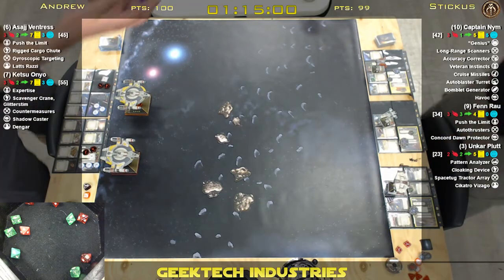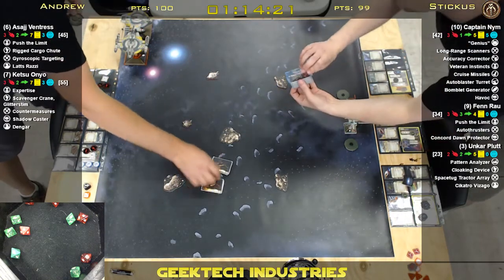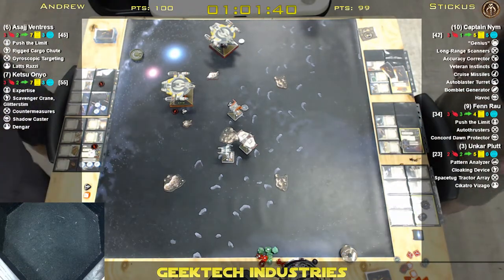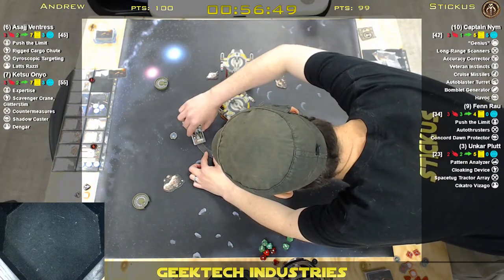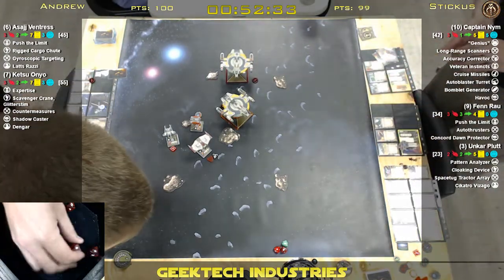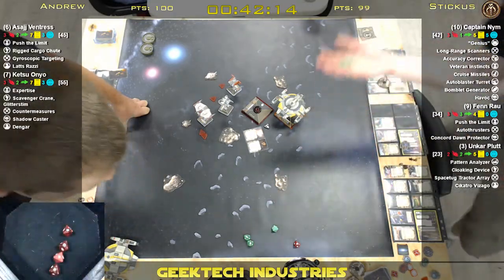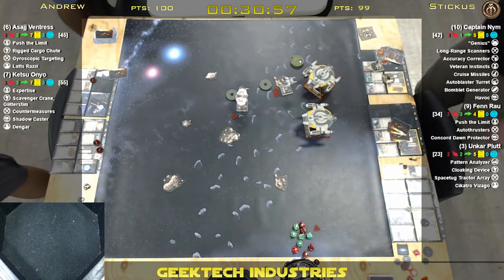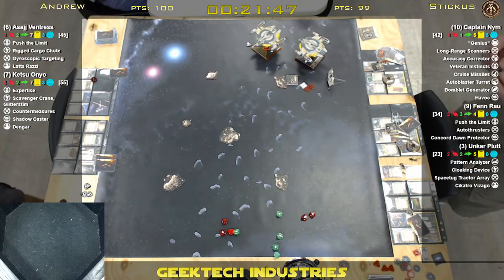Flying Casual at Triple Play - 2017-09-04 - Part One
Stickus and Andrew practice lists in preparation for the Blackmoon Squadron League Season 2